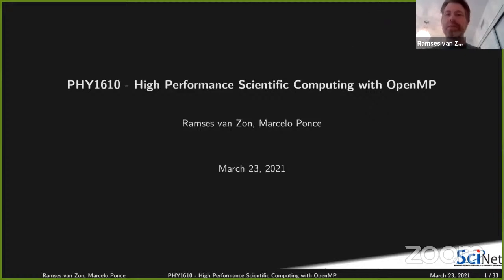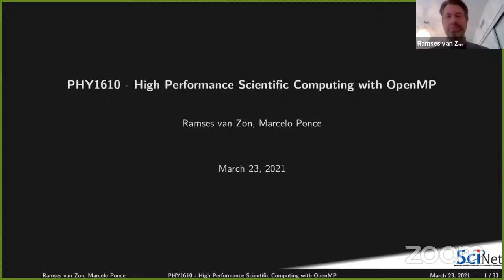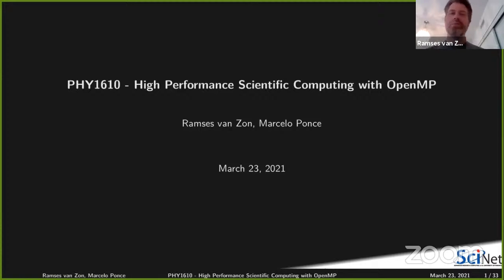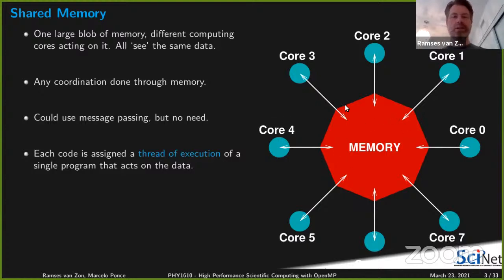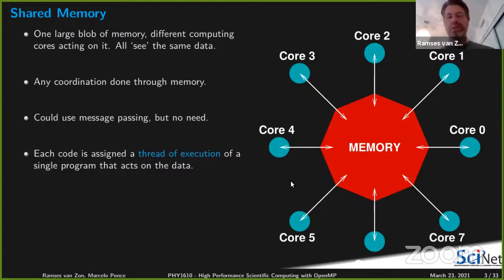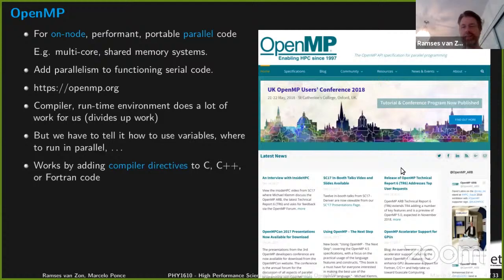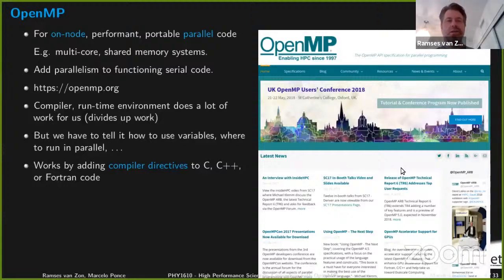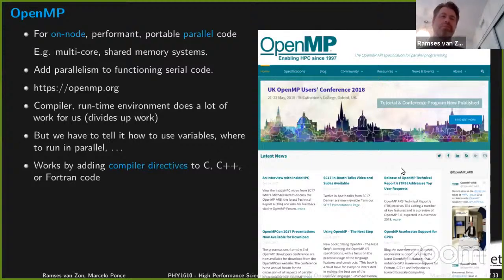PHY1610 lecture 19 - 2021